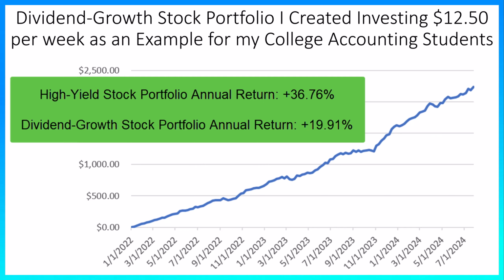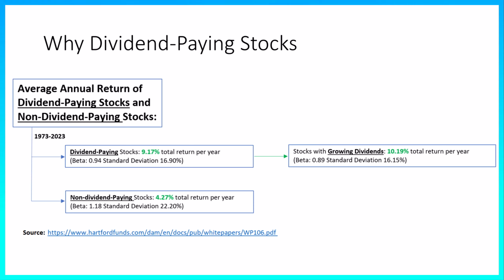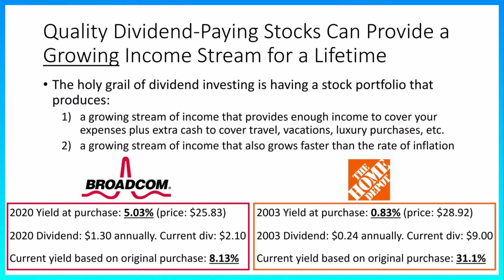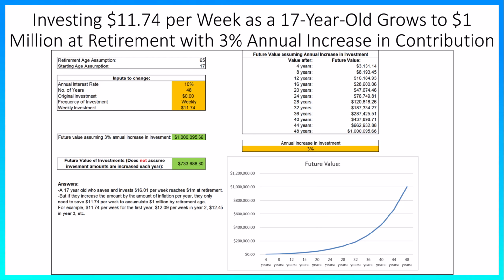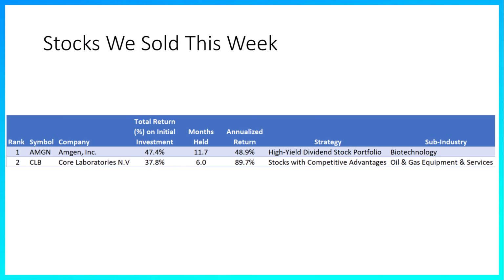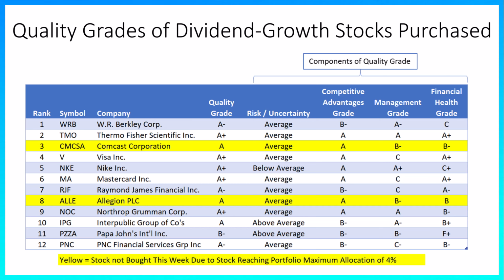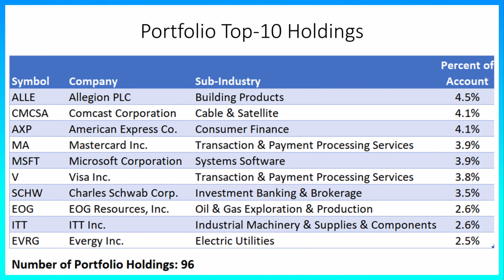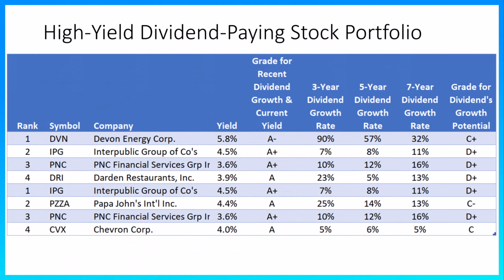+36.76% Annual Return for High-Yield Stock Portfolio, Beating S&P 500 (Div.-Growth +19.9%)-Week 134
Two and a half years ago I started investing $12.50 each week to show my college accounting students that they can use the accounting concepts were learn in class to help us pick stocks (in this case, stocks that pay dividends). Our portfolio is now worth over $2,180

CHAPTERS:
(0:02) Portfolio Performance
(2:22) Performance of Dividend-Growth Portfolio & High-Yield Portfolio
(3:22) Cumulative Dividends Received
(3:42) Why We Invest in Dividend-Paying Stocks
(5:19) Quality Dividend-Paying Stocks Can Provide an Income That Exceeds Your Expenses
(8:05)  How to Make $123,250 of Tax-Free Income
(9:51) Why Invest $12.50 per Week
(10:56) Investing $11.74 per Week Grows to $1 Million by Retirement
(12:00) Comparison with ETF SCHD
(13:09) Best-Performing Portfolio Stocks So Far
(14:30) Best-Performing Stocks this Week
(15:22) Stocks we Sold this Week
(16:33) The 10 Dividend-Growth Stocks we Bought This Week
(18:30) Quality Grades of This Week's Stocks (Dividend-Growth)
(20:16) Dividend Grades of This Week's Stocks (Dividend-Growth)
(21:19) Portfolio Stocks Raising their Dividends Recently
(22:00) Stock Splits
(22:20) Portfolio's Largest Holdings (Dividend-Growth)
(23:44) High-Yield Dividend-Paying Stock Portfolio Performance
(25:25) High-Yield Dividend-Paying Stocks we Bought This Week
(27:09) Quality Grades of This Week's Stocks (High-Yield)
(27:21) Dividend Grades of This Week's Stocks (High-Yield)
(27:46) Contact/Follow Us

Nvidia's total return since the day of the interview (adjusted for splits): +2,065.90%